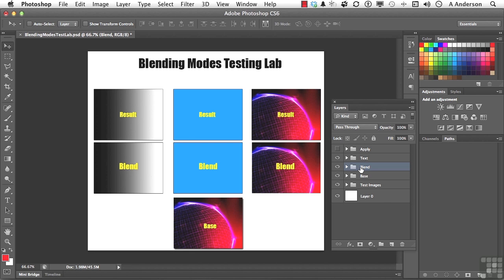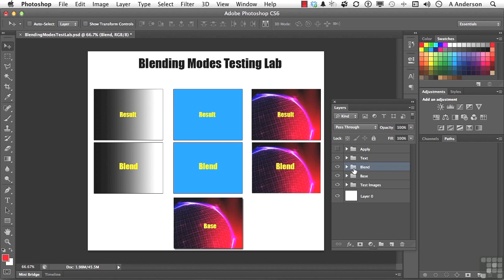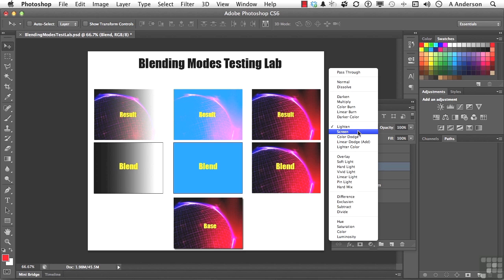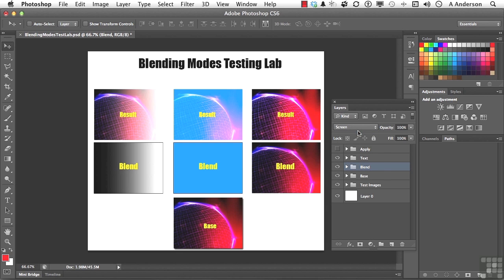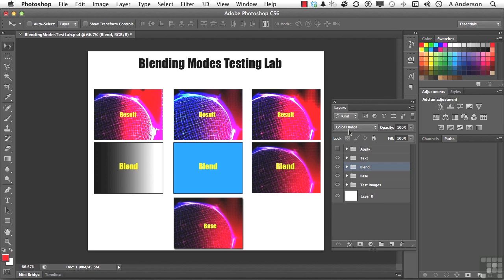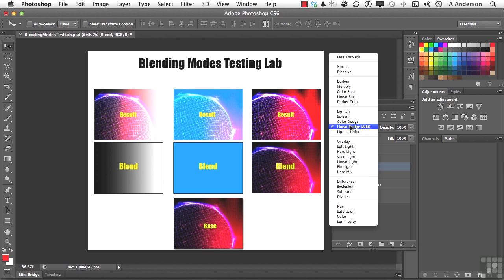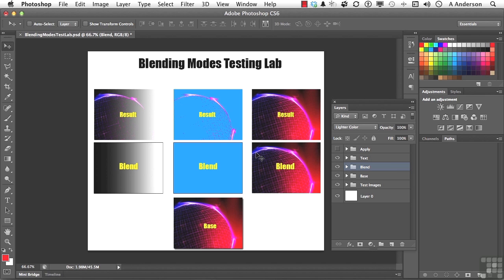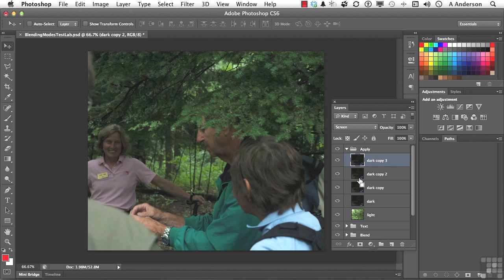09 06 The Lighten Blending Modes